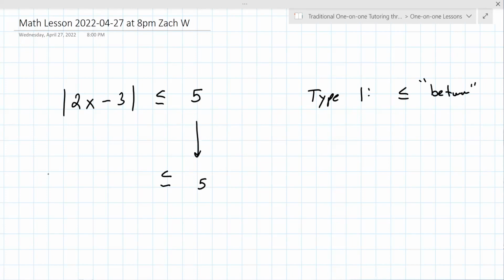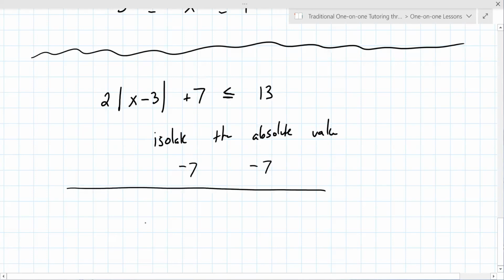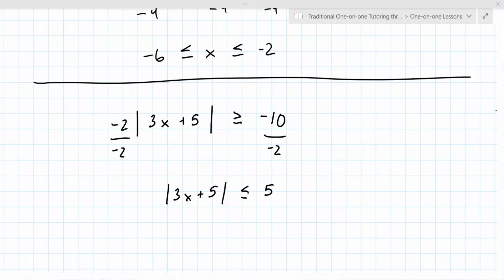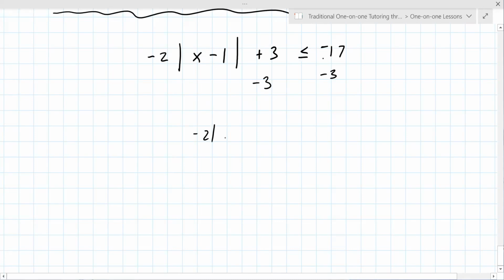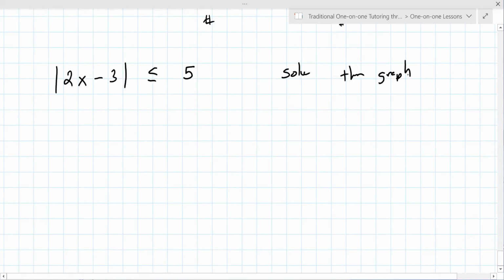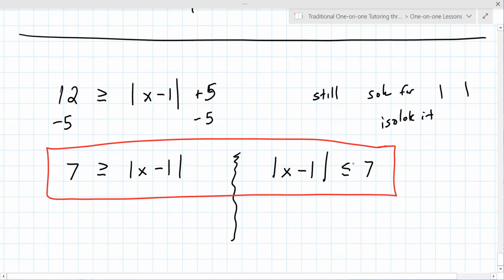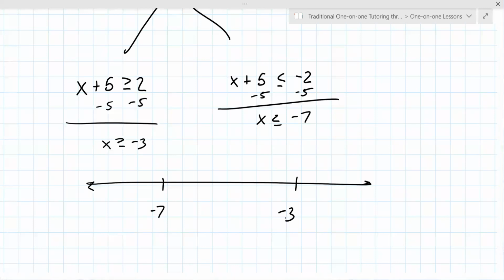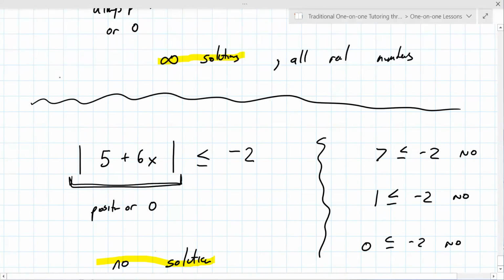High School Algebra 1 Lesson [2022-04-27 at 8pm MST Zach W]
This lesson focused on solving absolute value inequalities as well as graphing the solutions. When solving these problems keep in mind the type of problem (less than or greater than).